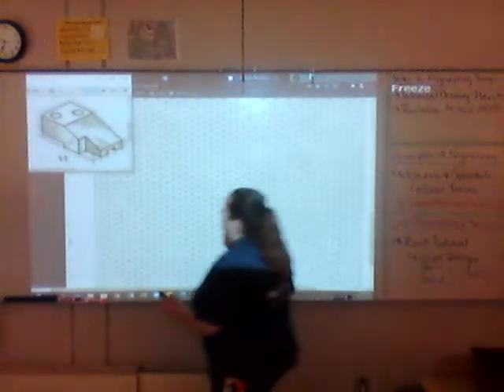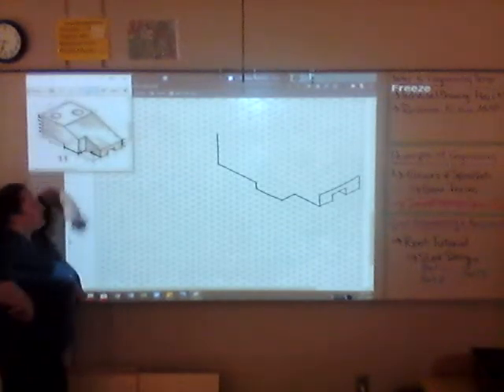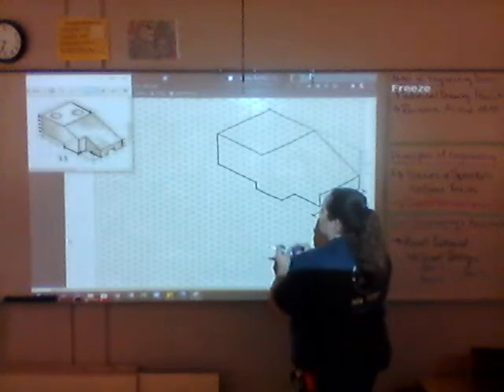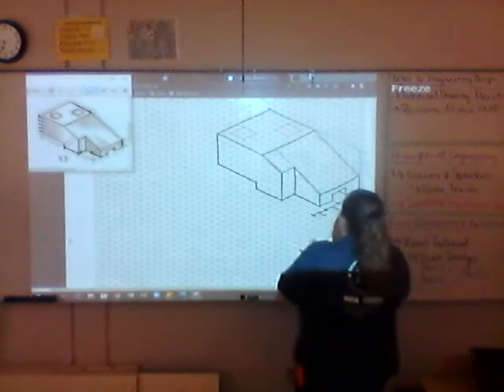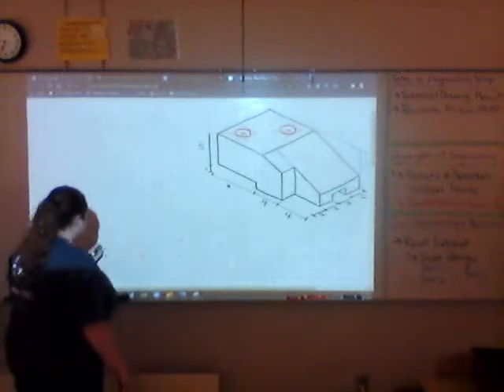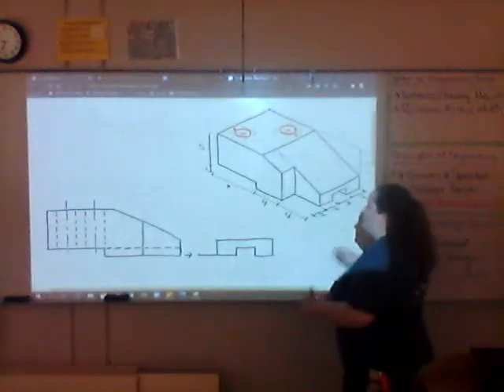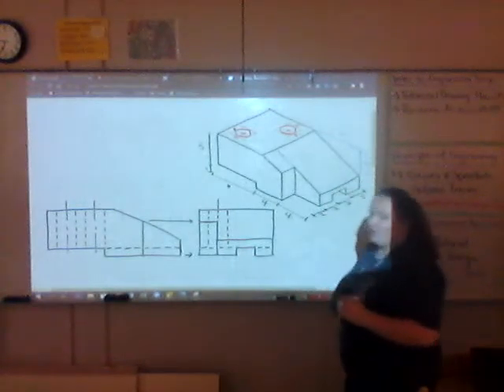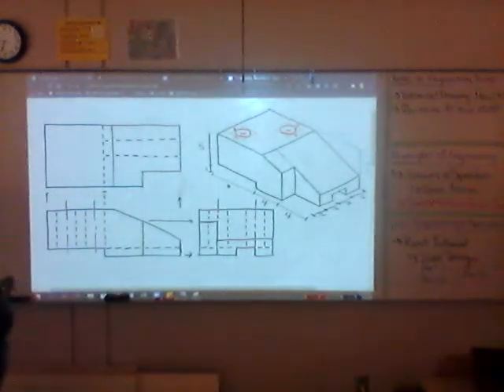How to Draw Circles #11